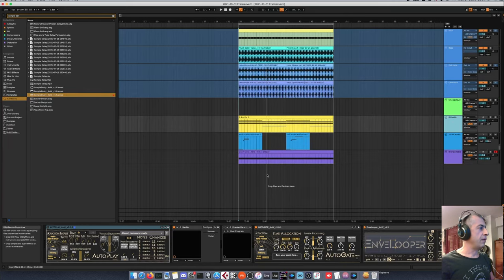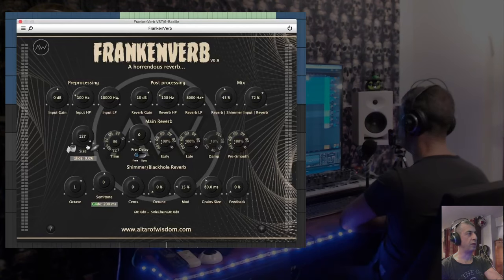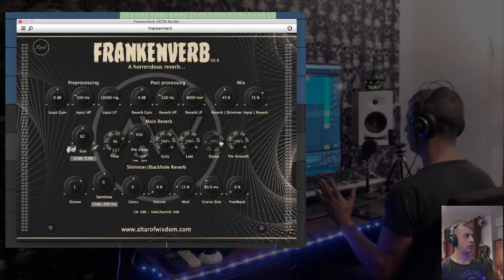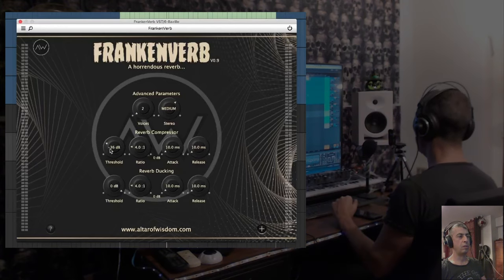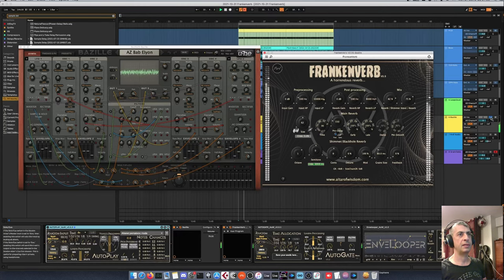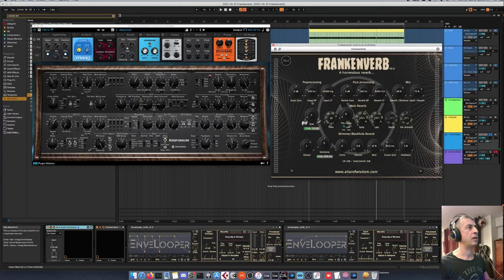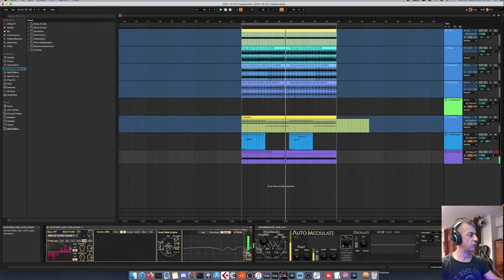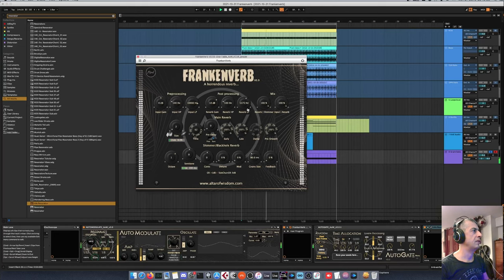FrankenVerb - From the angels shimmers to the galaxies echoes in one reverb plugin !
After the success of my Max/MSP device ShimmerHole, I decided to port it as a regular AU/VST/VST3 plugin, and make that available to all other DAWs.

FrankenVerb is an audio effect, that allow you to combine 2 different types of reverbs in a row, to achieve very different purposes:
- A regular room reverb, that can be configured from tiny little metallic boxes with maximum resonance to giant halls with indistinct reflections and maximum density.
- A shimmer/blackhole reverb that is placed after the reverb to generate pitched versions of it

FrankenVerb has been designed, as I tend to do with most of my plugins, to provide a directly useable tool for “normal” use, but allowing the user to transform it into a creative tool, using the embedded resonators and pitch shifters to achieve unnatural reverberations. It’s provided as well with presets to quickly get you in the ballpark, whether you want normal reverb (who said boring ?!), shimmer, blackhole, or what I call morph reverb.

It’s as well crafted with all the parameters that I personally miss in many reverbs of the market:
- A predelay that is useable both in time mode or beat synced
- A stereo wideness setting, from mono to super wide
- An internal compressor to tame possible resonances and volume changes when modulating parameters

- An additional ducking compressor that allows to pull the reverb down when incoming audio is received (understand: less muddy mix)

Note that for the time being, only VST3 is provided for Windows hosts, AU/VST/VST3 for OSX ones.
Full set-up instructions are provided for installation (no installer)

00:00 Intro & GUI presentation

02:15 Pre/Post Processing + dry/wet
04:10 Main Reverb (room size, time, predelay, damping, smoothing)
12:35 Shimmer/Blackhole Reverb (pitch, modulation, detuning, grains)
16:15 Advanced parameters (voices, stereo, compressor, ducker)
19:30 1st test (Bazille + AutoGate + Envelooper)
27:25 2nd test (Knifonium + Envelooper)
32:30 3rd test and introducing GrainTable ! (+ AutoMod + AutoGate)
42:45 Outro